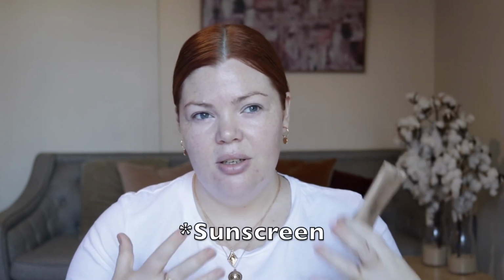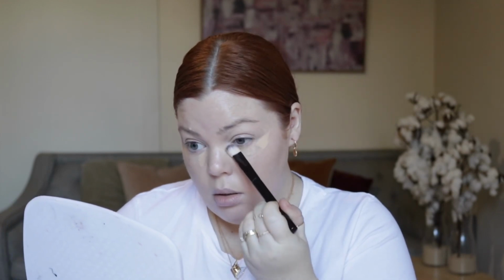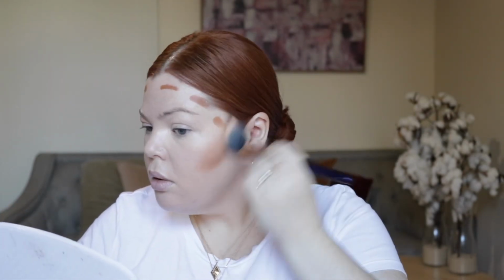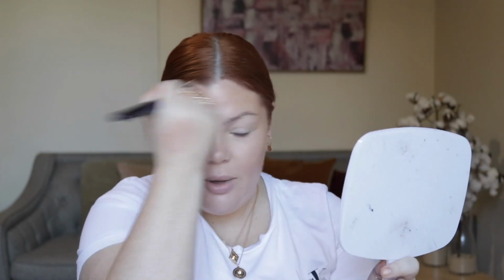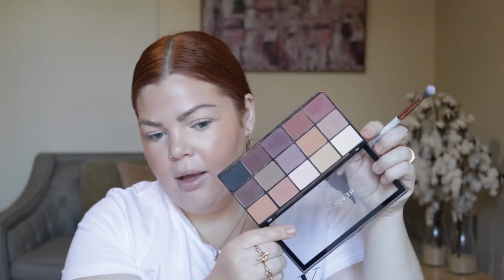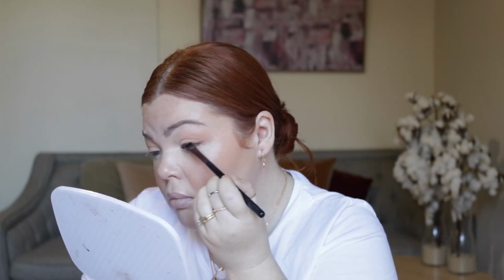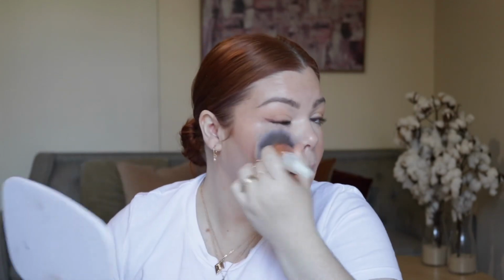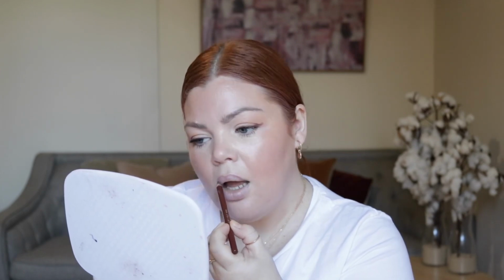How to: Glass Skin & Bold Lip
Today's video is a chill tutorial on my favourite kind of makeup; a natural light coverage complexion with a bold lip. Let me know what you guys think down in the comments :)

Makeup Worn:
Hourglass Illusion Skin Tint in Ivory
Kosas Revealer Concealer in 2
DB Cosmetics Hydra Set Translucent Setting Powder
Models Prefer Contour Stick
Fenty Match Stix in Chili Mango
Covergirl Ultra Fine Brow Pencil in Soft Brown
1000hr Eyebrow Mascara in Clear
Urban Decay Eyeshadow Primer Potion Anti-Aging
Makeup Revolution Reloaded Palette in Basic Mattes
Essence Lash Princess Mascara
Mecca Max Pout Liner in Super
Lime Crime Lip Blaze in Moss
Hourglass Ambient Lighting Powder in Mood Light